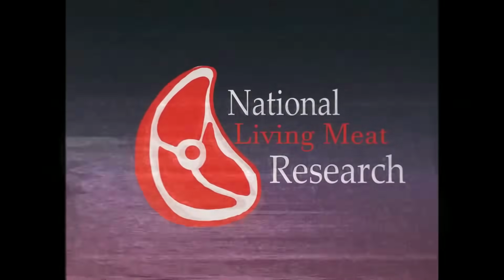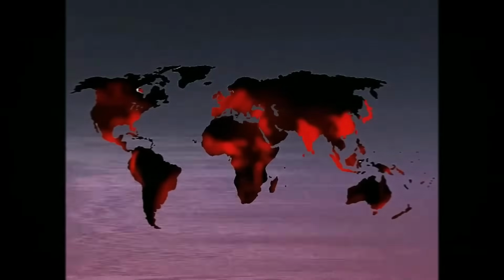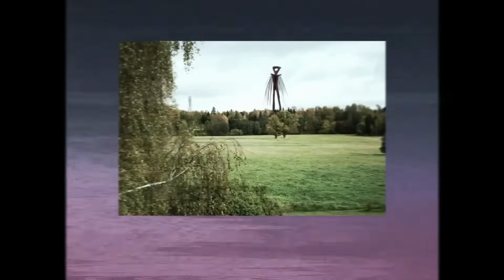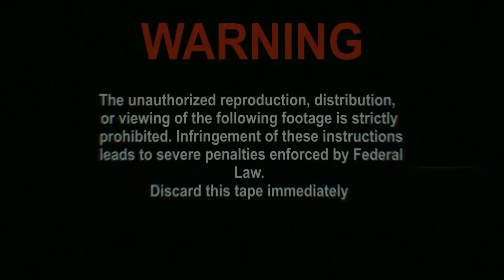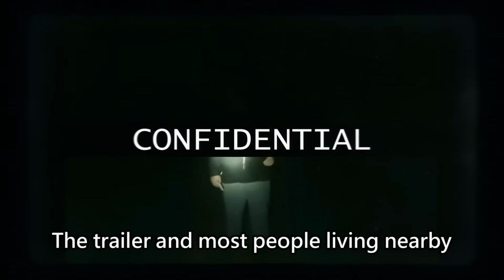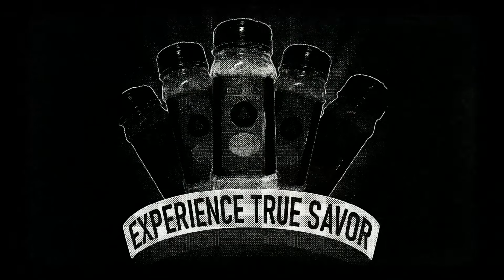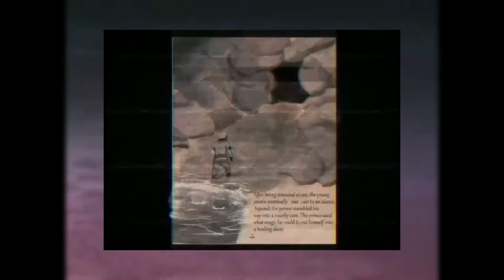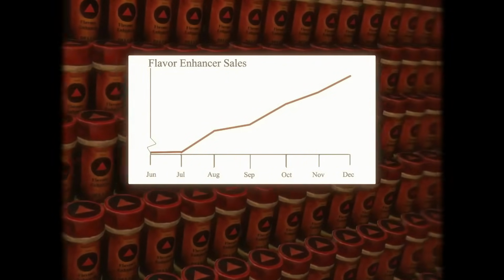Vita Carnis | The Story So Far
You want it, you got it. Vita Carnis turned out to be absolutely awesome! Thanks everyone, take care!

//Music Used (In Order):
♫ The Prison Basement(Silent Hill 2) by Akira Yamaoka
♫ Long Way Down(The Evil Within) by Gary Numan
♫ New Era(Armored Core 6) by Kota Hashino
♫ Pentagon(COD Black Ops 1) by Sean Murray
♫ Save Room(Resident Evil 7) by Miwako Chinone
♫ A taste for blood Suspense(Jaws Unleashed) by Rod Abernethy, Jason Graves
♫ Police Station(Lego City Undercover) by Simon Withenshaw
♫ Promise Reprise(Silent Hill 2) by Akira Yamaoka
♫ Credits (With Choir)(Legend of Spyro a New Beginning) by Rebecca Kneubuhl, Gabriel Mann
♫ Crash Site (Subnautica) by Simon Chylinski
♫ Plant Sneaking Theme (Metal Gear Solid 2) by Norihiko Hibino, Harry Gregson-Williams
♫ The Sand Temple (Fnaf 2) by Bjorn Lynne
♫ Remake 4 (Fnaf Help Wanted VR) by Leon Riskin, Alex Simpson
♫ Brookhaven Insanity (Silent Hill 2) by Akira Yamaoka
♫ Venta Black (Fnaf Sister Location) by Leon Riskin
♫ Box on Boxes (Poppy Playtime) by Zachary Preciado
♫ Still So Much Rage by CO.AG Music
♫ Drag Me To The Crusher (Fnaf Sister Location) by Leon Riskin
♫ Save Room Them (Resident Evil 2) by Shusaku Uchiyama
♫ World of Madness (Silent Hill 2) by Akira Yamaoka
♫ Heretic, Hero(Halo 2) by Martin O'Donnell, Michael Salvatori
♫ Aria Math(Minecraft) by C418
♫ Blood Crawlers(Subnautica) by Simon Chylinski
♫ Brave Soldat(COD World at War) by Sean Murray
♫ Horizon(Dying Light) by Pawel Blaszczak
♫ Watch Your 6(Fnaf Sister Location) by Leon Riskin
♫ Souls of Mist(Demons Souls) by Shunsuke Kida
♫ Desolate Underworld(Fnaf 3) by Bjorn Lynne
♫ Ghostlight(Iron Lung) by David Szymanski
♫ Theme from Call of Duty Black Ops II by Jack Wall
♫ Beartooth Point(Firewatch) by Chris Remo
♫ Hold by Home